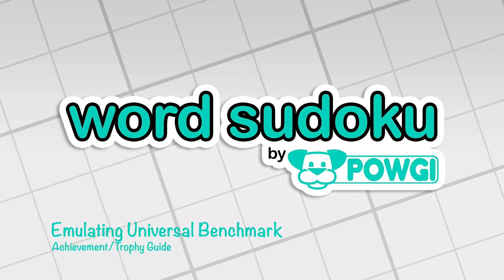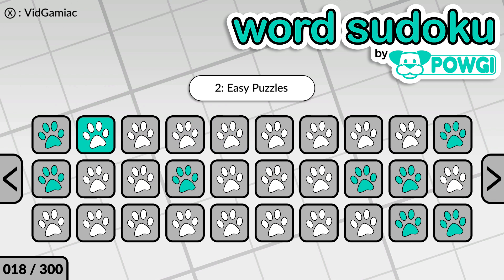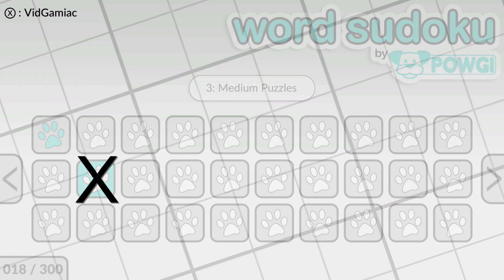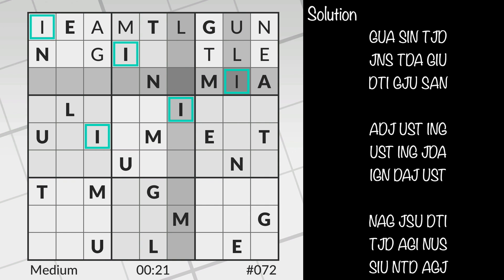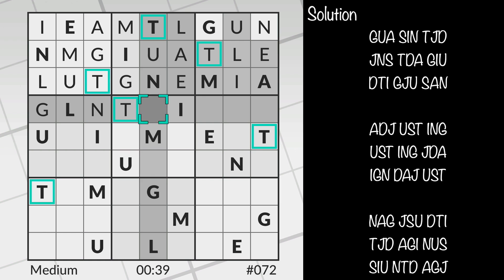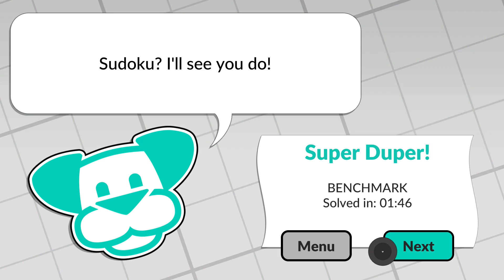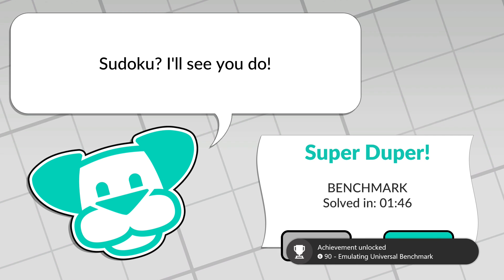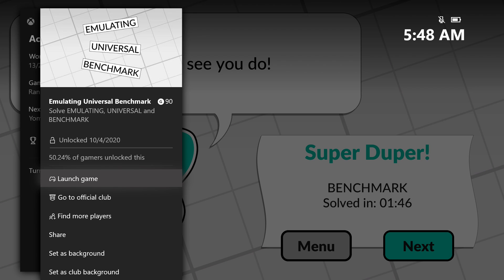Word Sudoku - Emulating Universal Benchmark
Emulating Universal Benchmark - Solve EMULATING, UNIVERSAL and BENCHMARK.